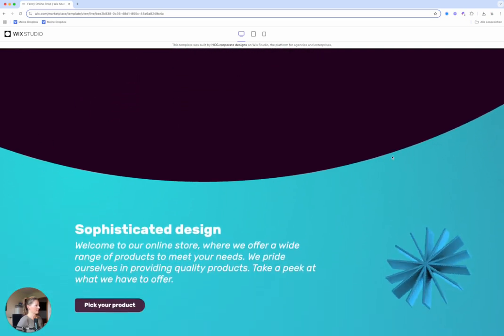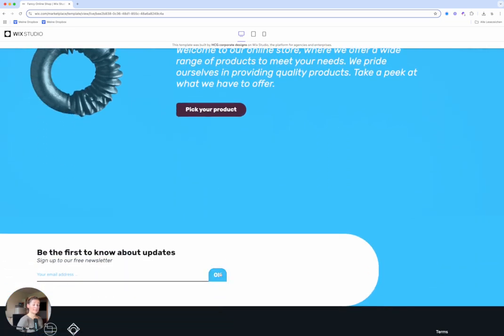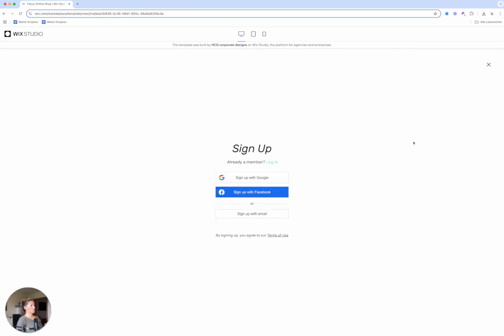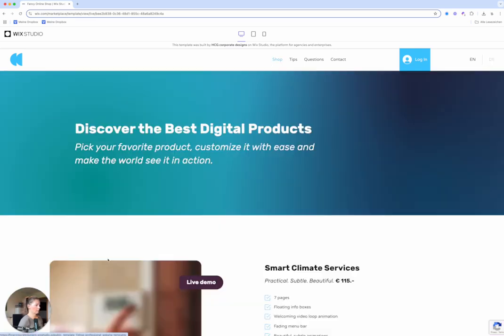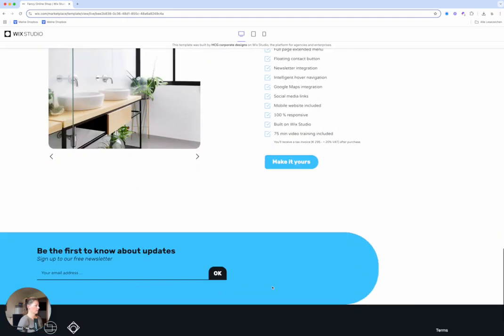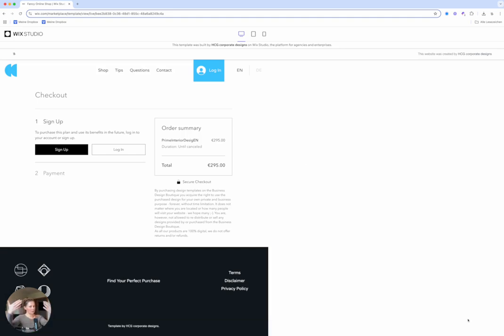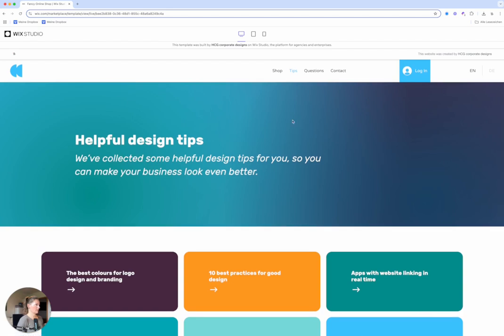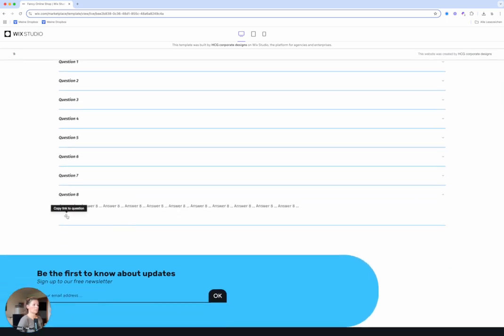Create a Stunning Multilingual Online Shop with Wix Studio | Template Showcase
This Fancy Multilingual Online Shop Website is a webdesign template that we built as a Wix Partner on Wix Studio. You can buy this very template on the Wix Marketplace under or by simply dropping us a message in the comments below.